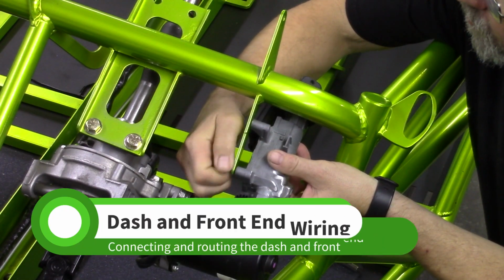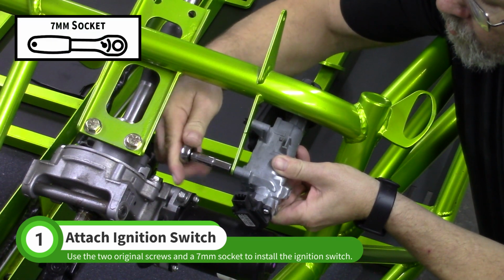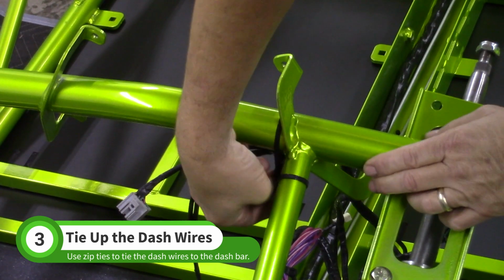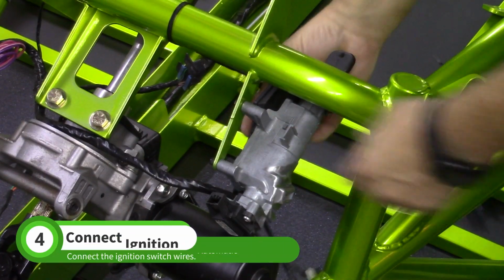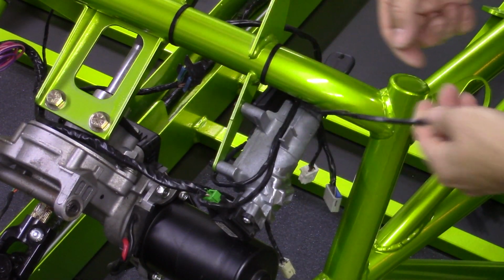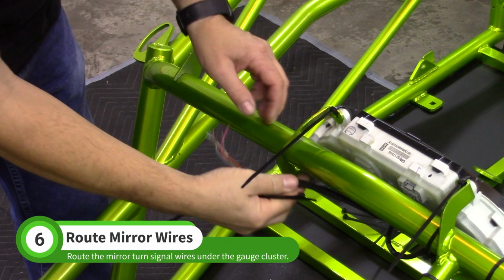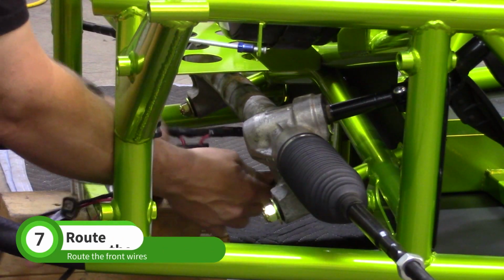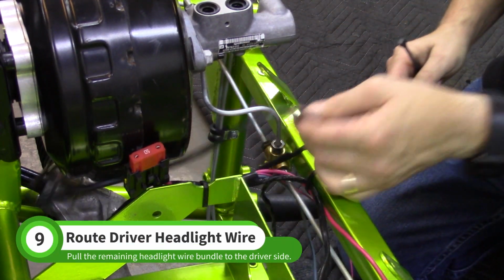DF Goblin Assembly - Routing the Dash and Front End Wiring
In this video we connect and route the dash and front end wiring.

Head to our website for more information about the DF Goblin kit car